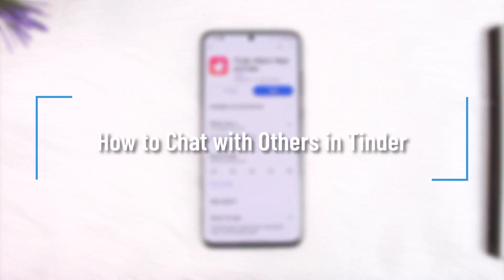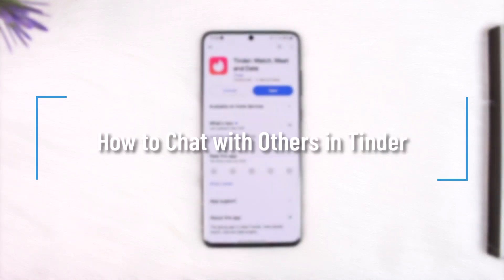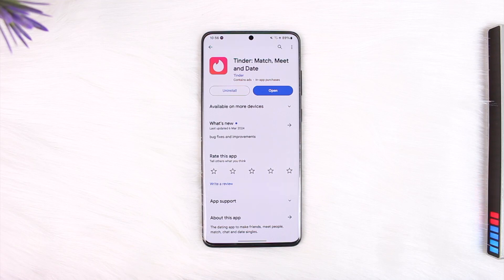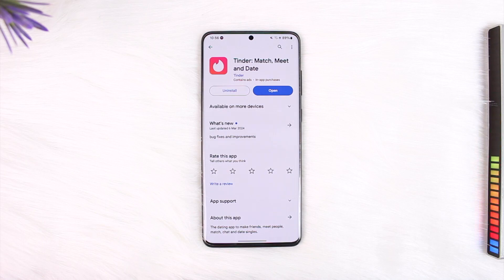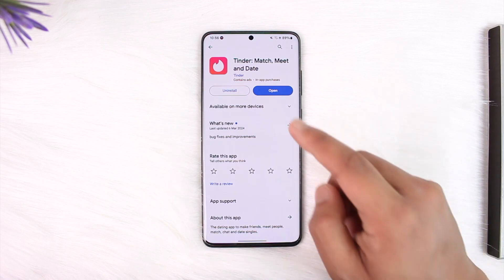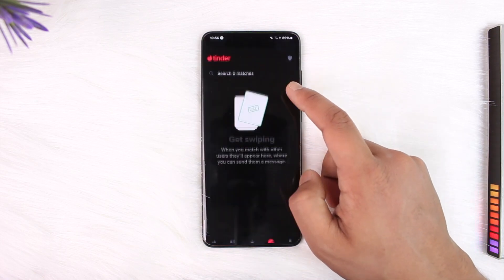How to Chat with Others in Tinder !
In this tutorial video, I will quickly guide you on how you can chat with others in Tinder. So, make sure to watch this video till the end. We try to be responsive to as many questions as possible.

► Chapters:
0:00 Introduction
0:11 Chat with Others
0:55 Conclusion